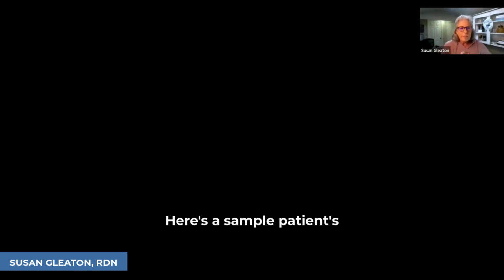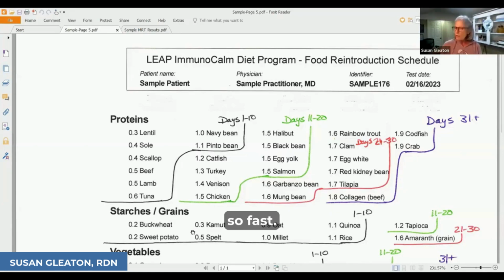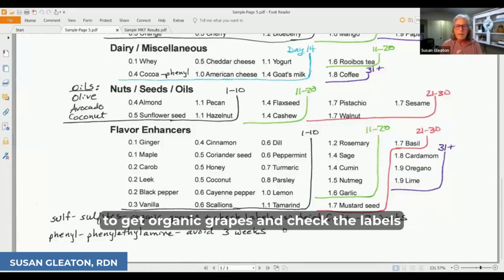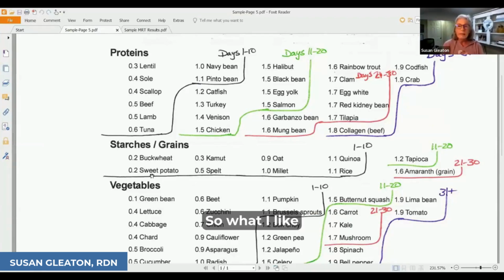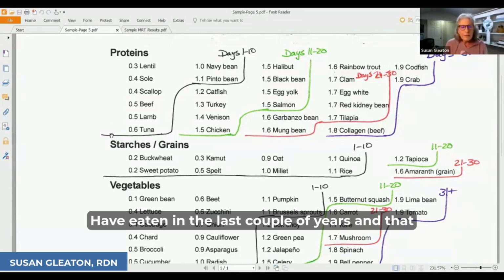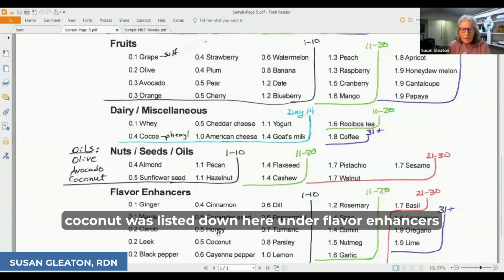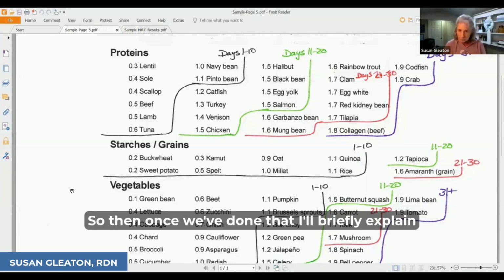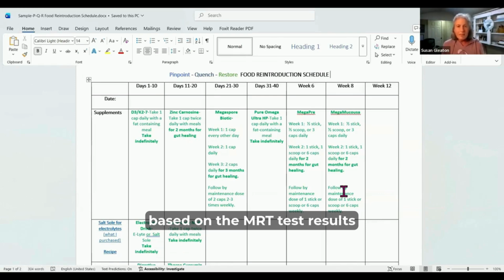Food Sensitivity Test Results How I Create Your Plan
After a food sensitivity test, a trained dietitian analyzes your color-coded results, checks for hidden chemical sensitivities, and builds a phased eating plan using only your non-reactive foods. As a Registered Dietitian and Certified Gastrointestinal Nutritionist, I use the MRT (Mediator Release Test) and in this video, I'm showing you my exact behind-the-scenes process for turning your results into a personalized plan you can actually follow.

KEY TAKEAWAYS:
➡️ MRT results organize foods into green (non-reactive), yellow (moderate), and red (highly reactive) categories
➡️ "Green" doesn't mean eat everything — hidden chemical sensitivities like sulfites or caffeine can affect green-listed foods
➡️ Your days 1-10 food plan uses only your lowest-reactive foods that you've eaten recently and actually enjoy
➡️ During our hour to hour-and-a-half appointment, we build real meal plans together — breakfast, lunch, and dinner
➡️ Foods are reintroduced systematically after day 10, one category at a time
➡️ Gut healing supplements are individualized to each person — not a one-size-fits-all protocol
➡️ This is NOT a blanket elimination diet — we ask your immune system what's causing inflammation and only remove those specific foods

ABOUT SUSAN GLEATON
I'm a Registered Dietitian and Certified Gastrointestinal Nutritionist specializing in food sensitivity testing and functional nutrition. I help people resolve chronic digestive issues, brain fog, skin conditions, and unexplained symptoms through root cause analysis and personalized MRT protocols.

READY TO FIND YOUR FOOD TRIGGERS:
Apply for my Better Digestion Blueprint Program. This protocol works whether you're dealing with digestive issues, brain fog, skin conditions, muscle pain, joint pain, or other unexplained symptoms

COMMON QUESTIONS ANSWERED:
➡️ What do MRT food sensitivity test results look like? MRT results use a color-coded system — green for non-reactive, yellow for moderate, and red for highly reactive foods — plus a separate section for chemical sensitivities.
➡️ Why can't I eat all the green foods on my results? Some green-listed foods may contain naturally occurring chemicals you're sensitive to, like caffeine or sulfites, which your dietitian identifies before building your plan.
➡️ How does a dietitian create a personalized food plan from test results? Your dietitian organizes non-reactive foods by category, confirms which ones you've eaten recently and enjoy, then helps you plan specific meals for your first 10 days.
➡️ What foods do I eat after a food sensitivity test? You start with only your lowest-reactive, familiar foods for days 1-10, then systematically add new foods from each category in phases.
➡️ How is this different from an elimination diet? Elimination diets cut entire food categories without knowing your specific triggers. This protocol removes only the foods your immune system identifies as inflammatory and gradually adds them back.
➡️ What supplements help heal your gut during a food sensitivity protocol? Gut healing supplements are individualized — not everyone gets the same ones. The goal is reducing inflammation first, then restoring gut lining health.

Chapters:
0:00 What Happens When Your Food Sensitivity Test Results Come Back?
0:47 How Does a Dietitian Check for Hidden Chemical Sensitivities?
1:55 How Are Non-Reactive Foods Organized Into a Phased Plan?
3:38 How Do We Plan Real Meals From Your Test Results?
4:04 What Is the Food Reintroduction Process?
4:29 What Supplements Help Heal Your Gut?
5:13 How Is This Different From a Common Elimination Diet?